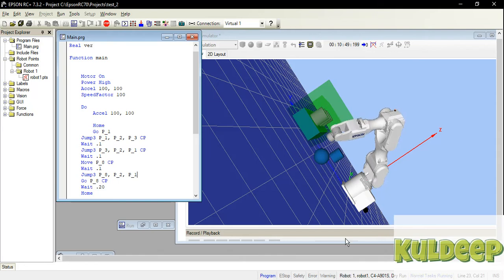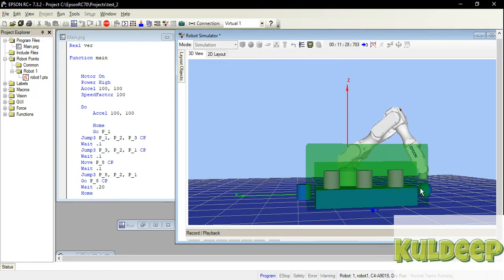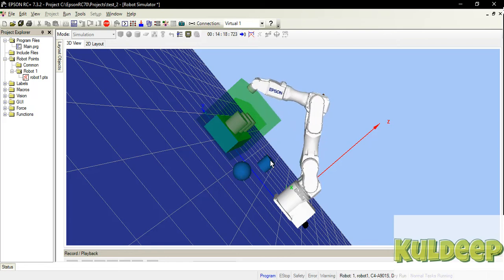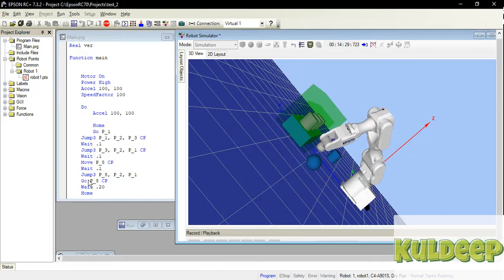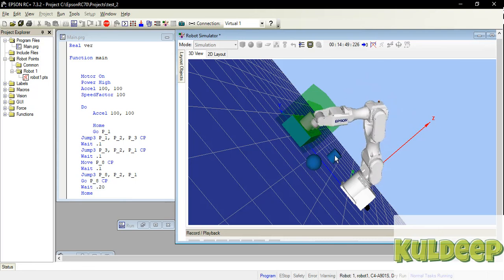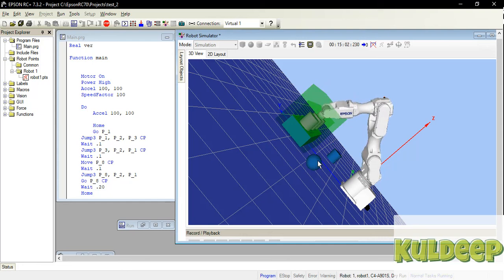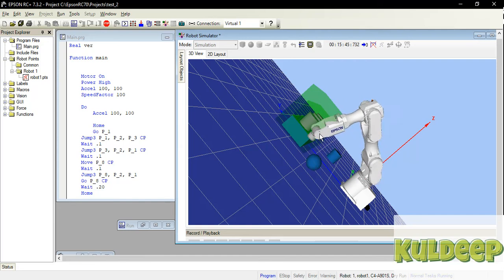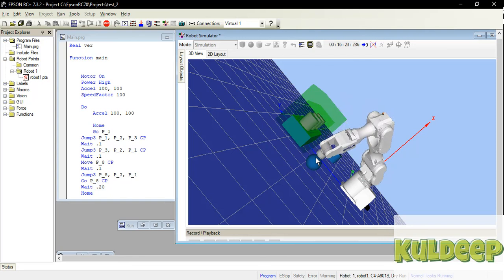Lesson 4 Difference between Motion commands Jump, Move, Go commands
In this video i have explained the Difference between motion of robot when you use any of these commands to move robot from origin to destination point.